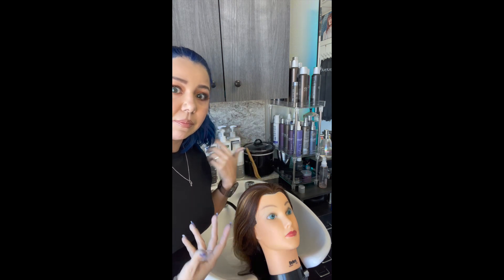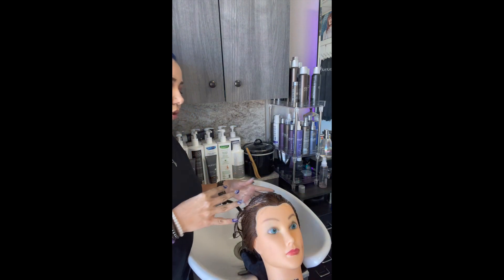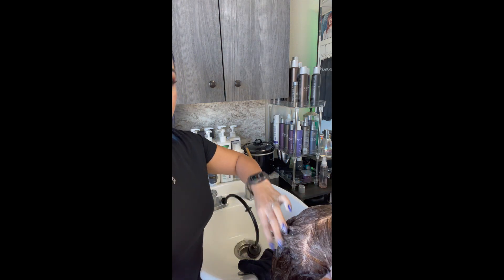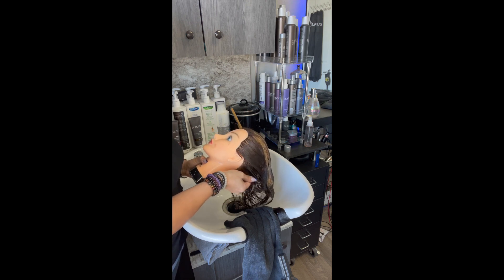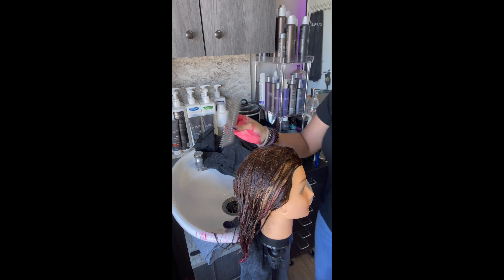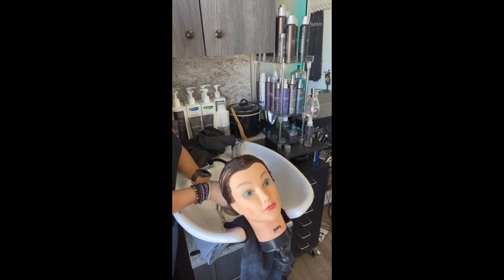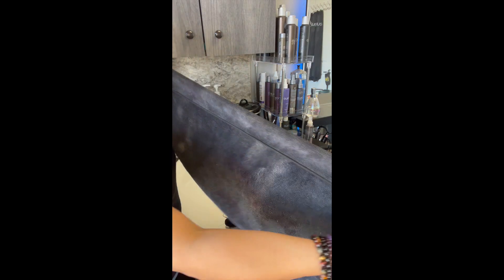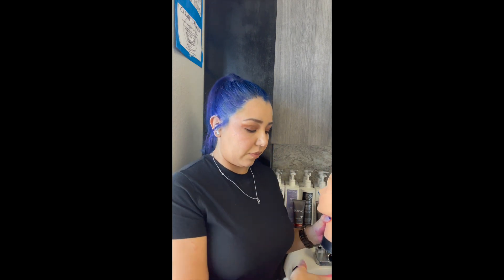How to Shampoo and Condition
So I know this is like a month late but I have had it recorded for a long time! I plan to let you guys know the real reason it takes me a while lately. This video took me a second lol but I hope it helps!

If you would like to purchase anything from shampoo and conditioner to amazing styling products and tools you can find them on my online shop at